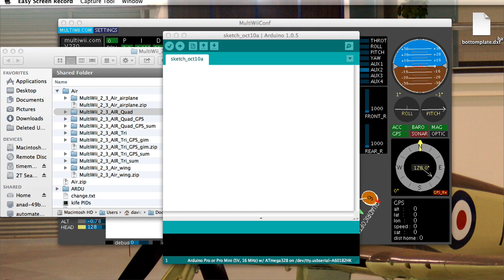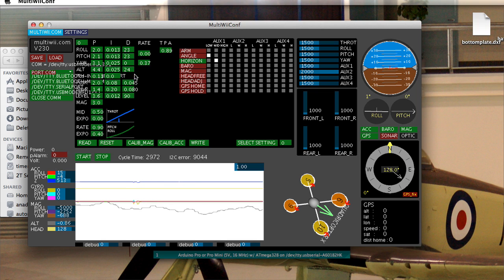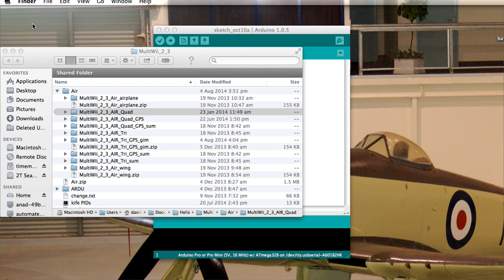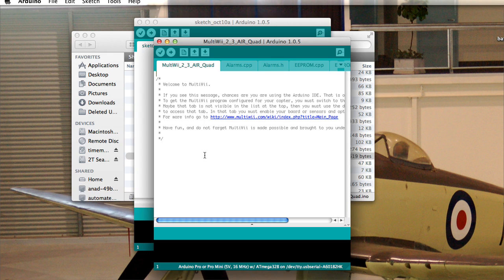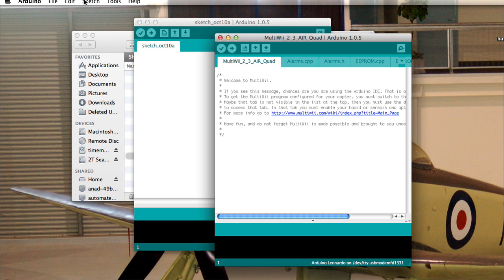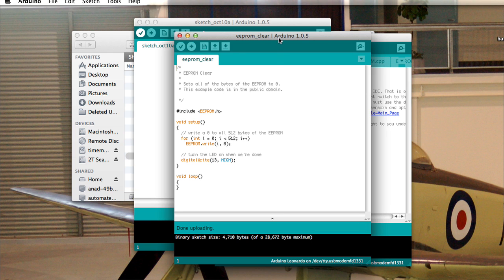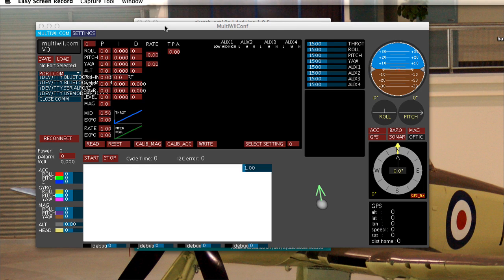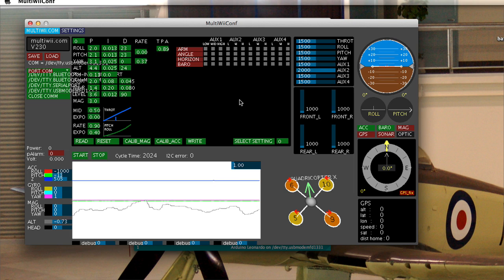AIR Clear and Load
How to load a new Sketch file into your Paris AIR, and how to clear the eeprom, just in case

here is the link to download the Arduino software
seems 1.0.6 is now the current version